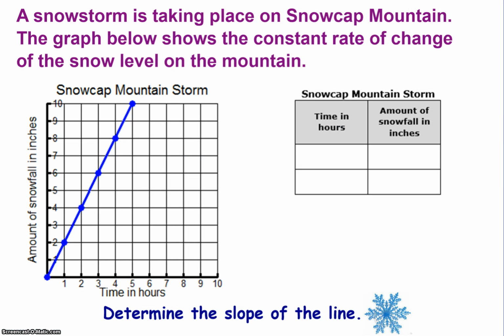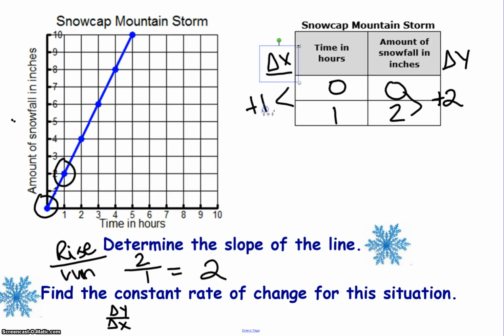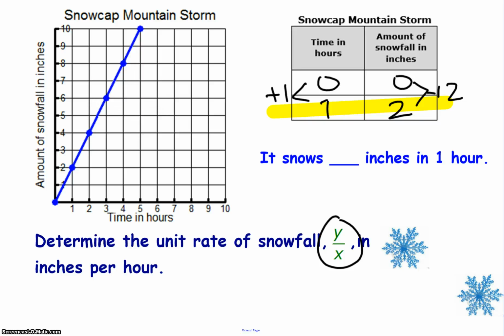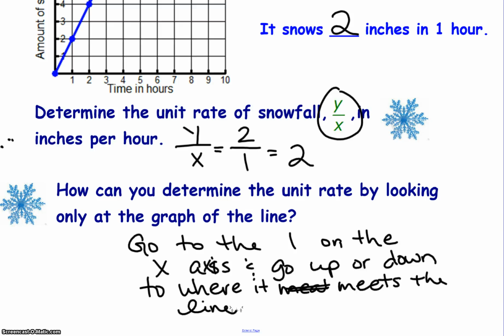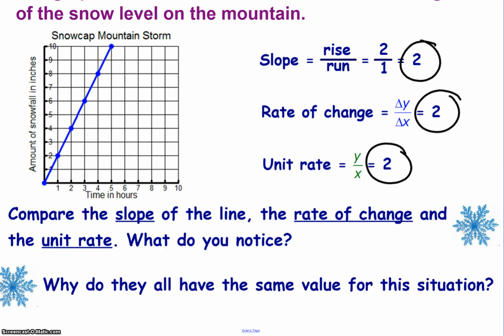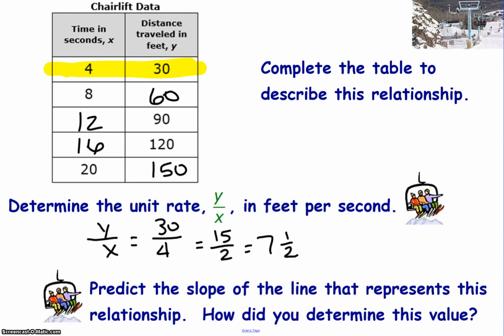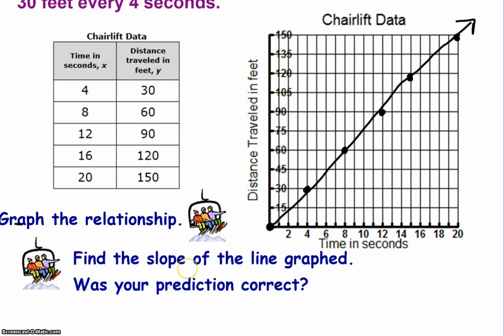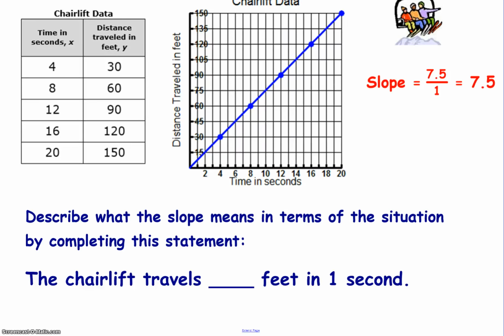Unit Rate & Slope 382